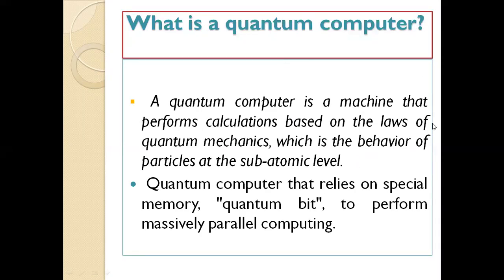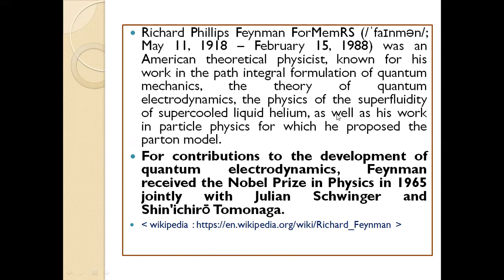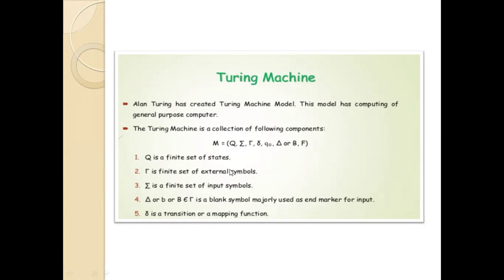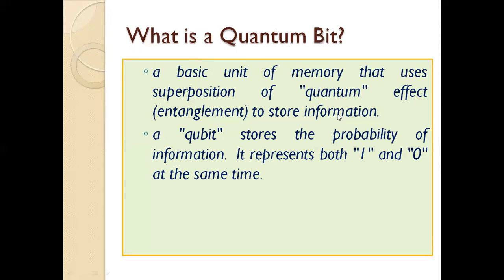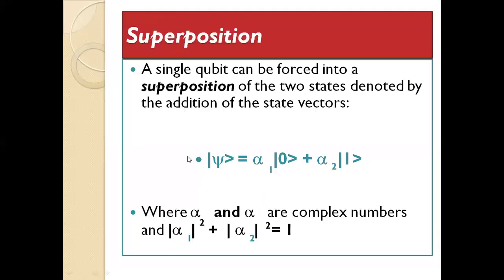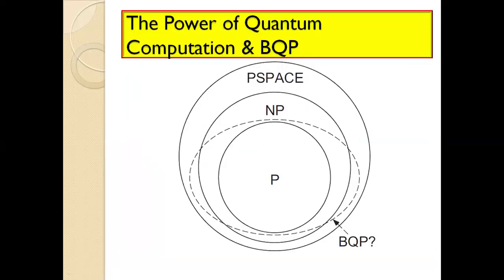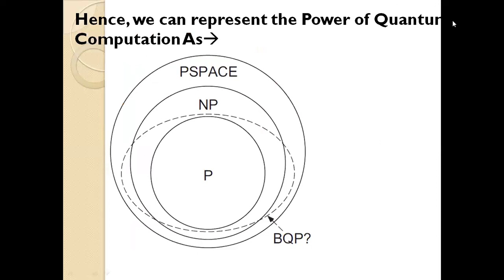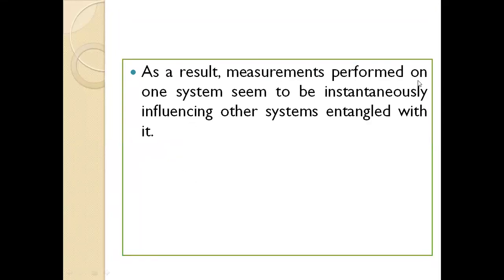Quantum Computing in One Class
All The Basic Information of Quantum Computing are Explained in this Single  Class .
If any Extra Topic, you want me to give a lecture on,  then please mention it through comment.
And Do Not Skip The Questions-Answers Sections.